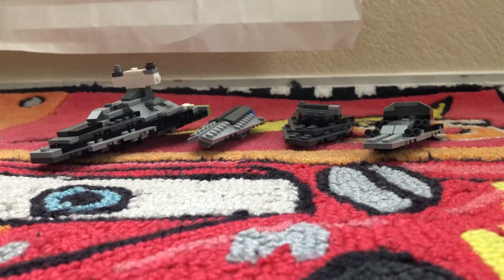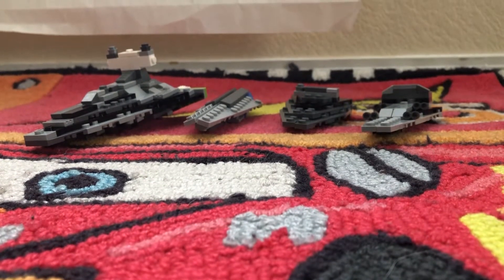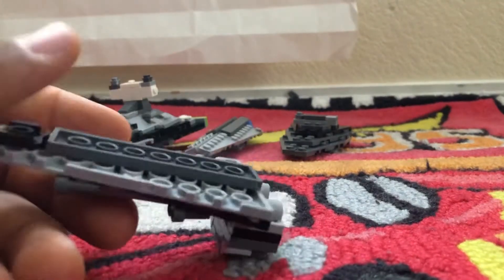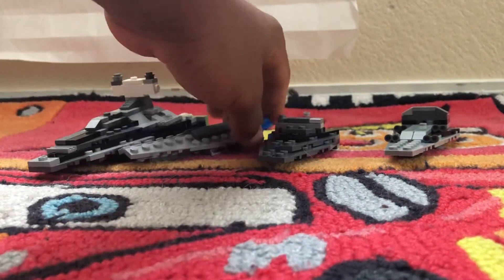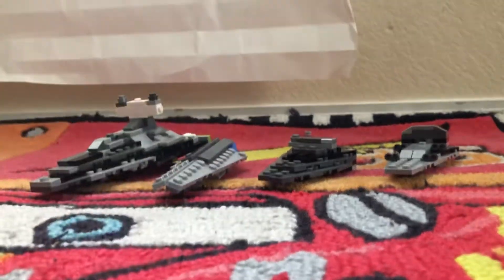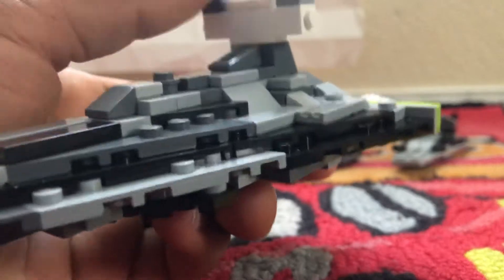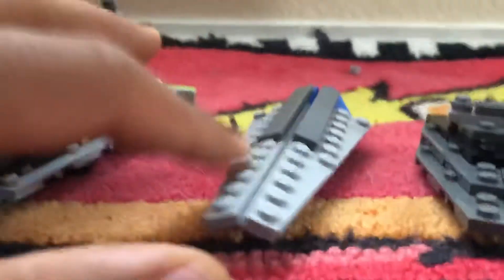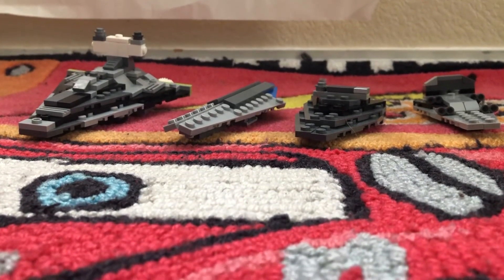Look what I build out of LEGOs!